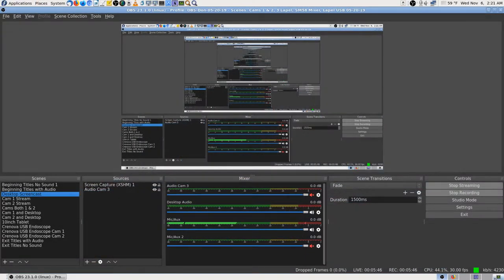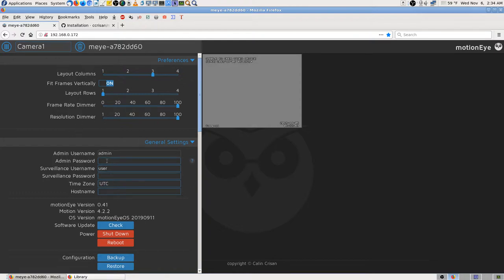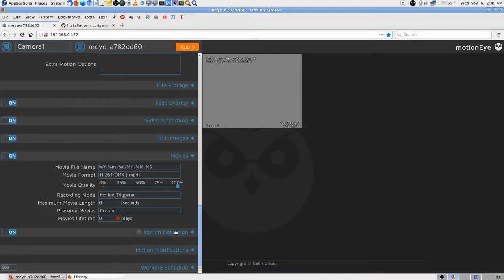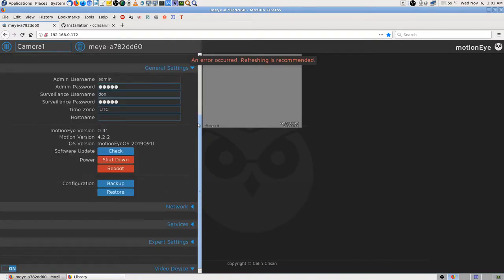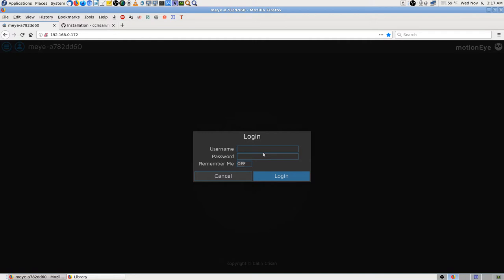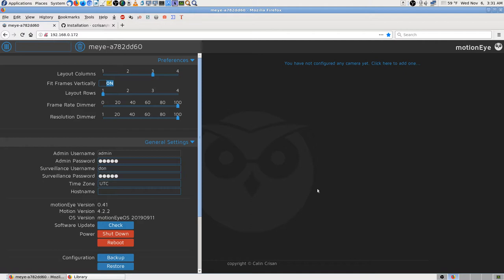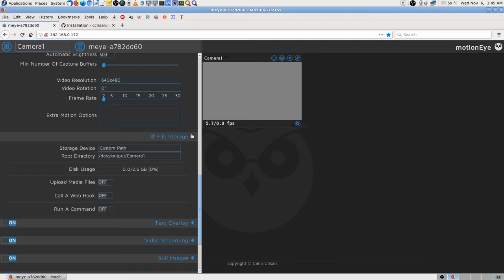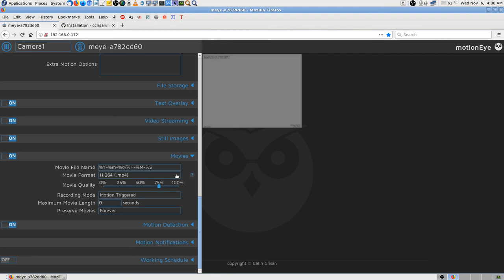Raspberry Pi Model-B MotionEyeOS, Testing & Settings my old Web Cams, Pt3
Raspberry Pi Model-B MotionEyeOS, Testing & Settings my old Web Cams, Pt3, Uploaded Backup Video Don Bishop OBS Studio 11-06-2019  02;15;58.

Thanks,

Don